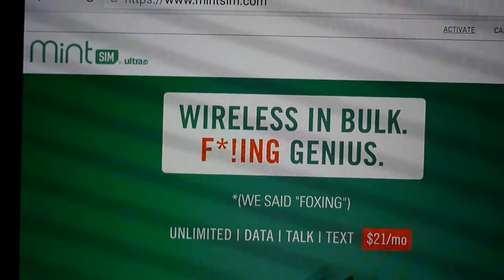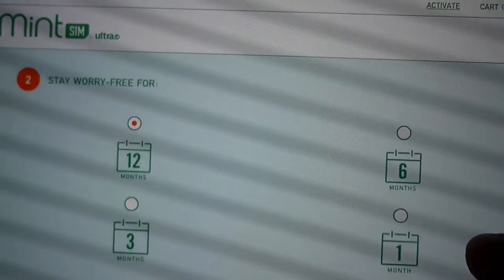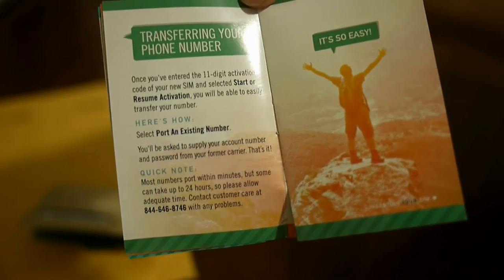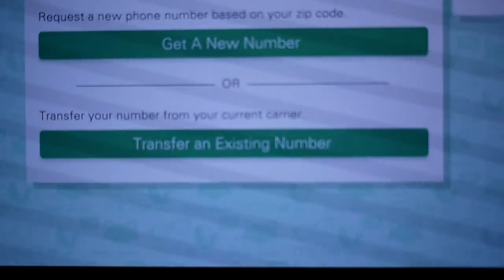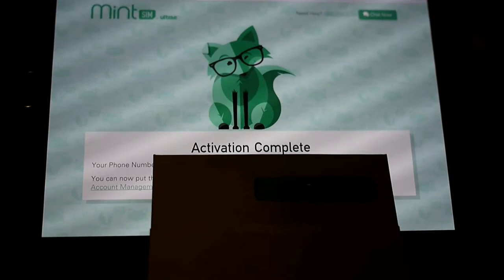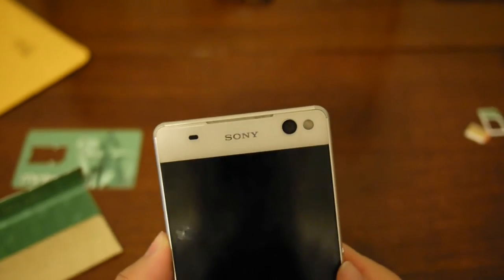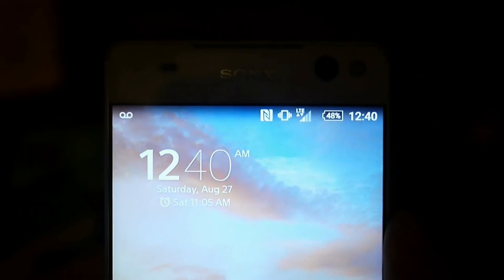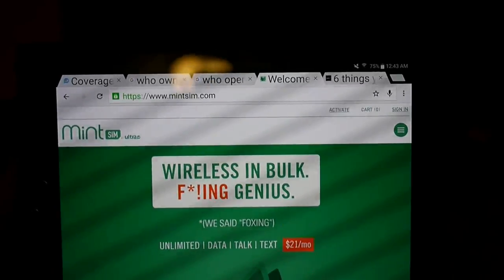MintSim unboxing, first impressions and first review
Checkout , (Music in background by Ylvis- What does the fox say? --- is not owned by me, opinions and observations expressed here are solely mine and are not meant to either promote nor discredit any institution)